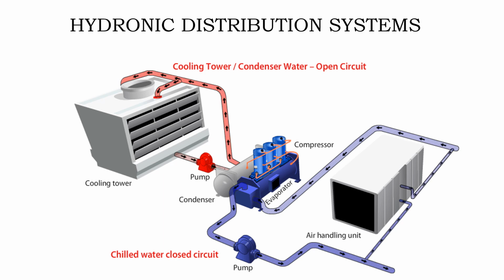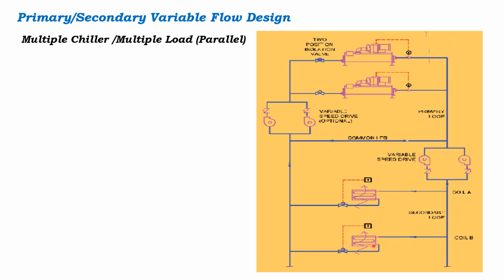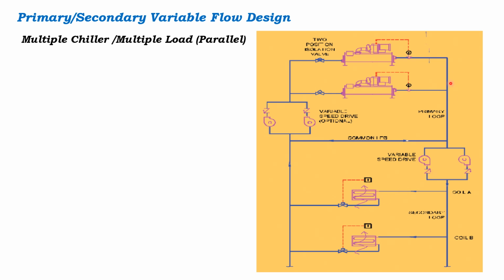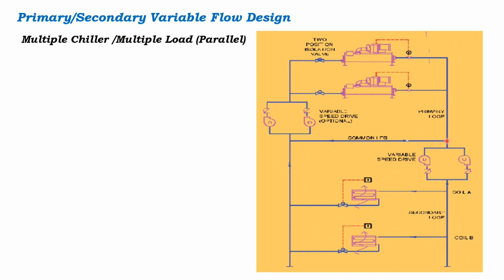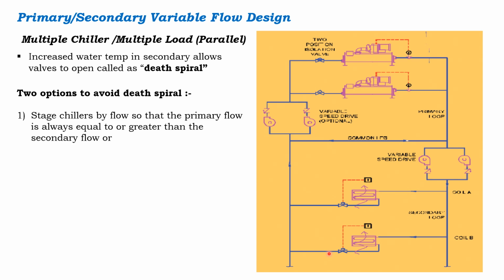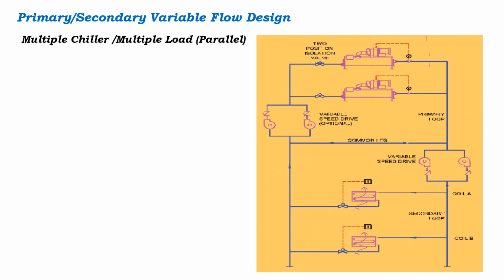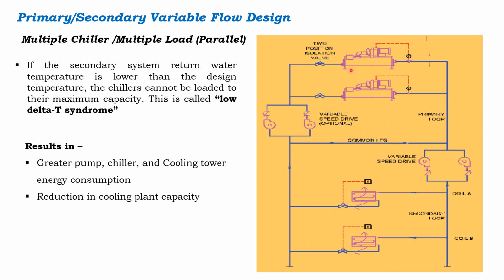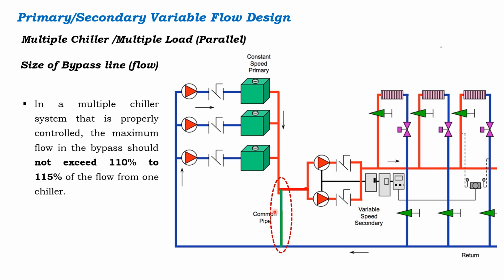Primary Secondary Variable System in HVAC/Central Air Conditioning System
A primary-secondary variable system in an HVAC context typically refers to a chilled water system where a primary loop delivers chilled water at a constant rate, while a secondary loop distributes it at a variable rate based on the load, using variable speed pumps. This design offers energy efficiency by matching flow to actual demand.